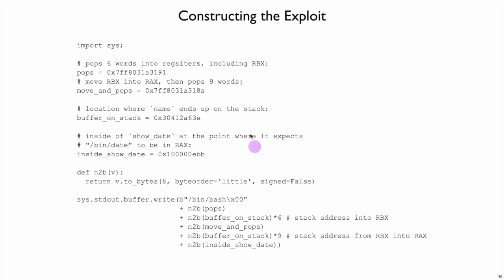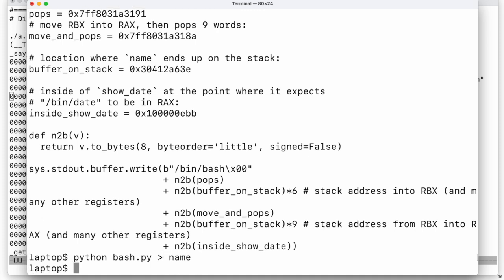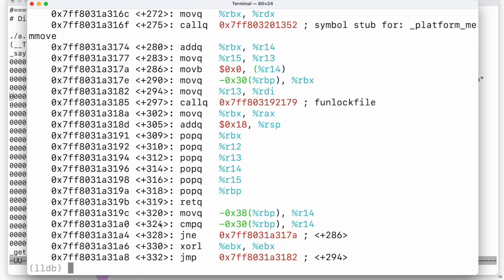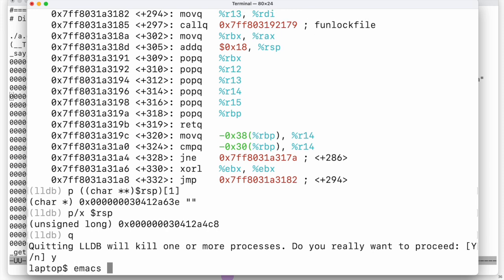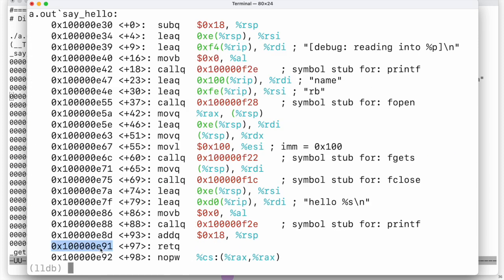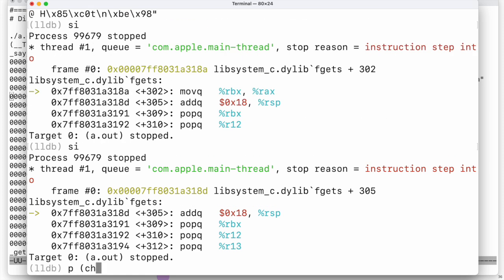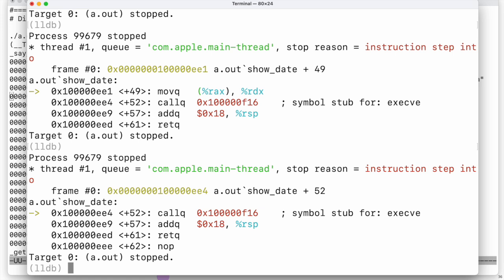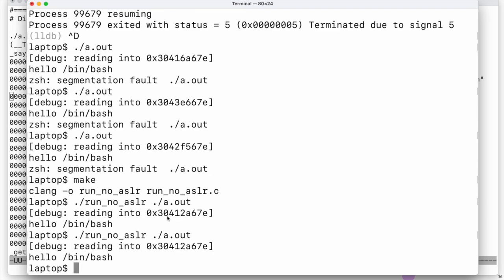Netsec Return Oriented Programming 8 - Stepping Through the Revised Attack